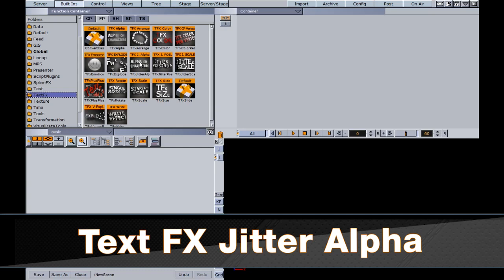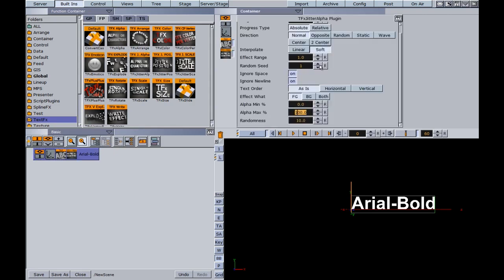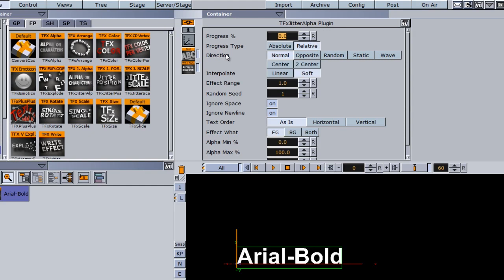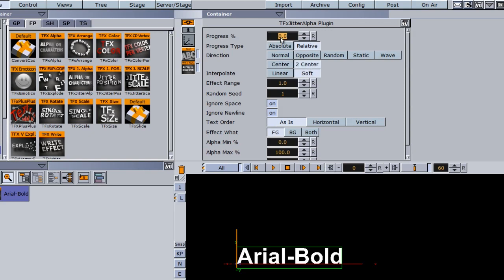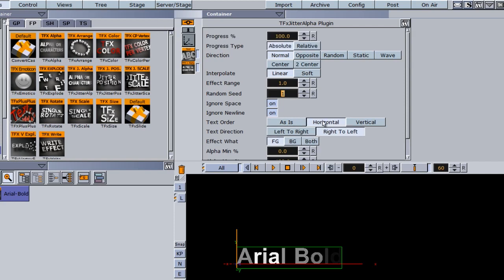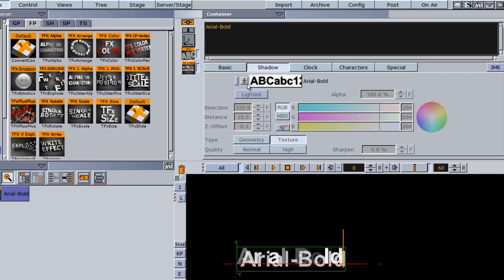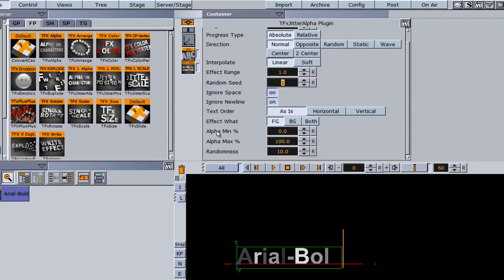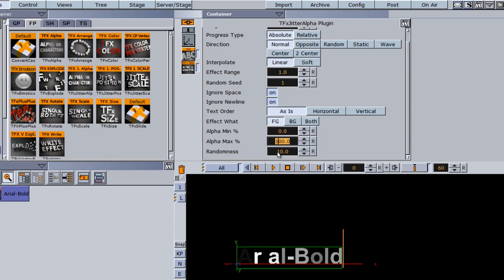Vizrt 3 Text FX Jitter Alpha Plugin Tutorial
How to use the Vizrt 3 Text FX Jitter Alpha plugin.

The Vizrt Text FX Jitter Alpha function creates a continuous animation affecting the alpha of any font you drop it on.

Once you drop this function onto a font container you won't notice a change until you advance the progress percentage. Once you do advance the progress percentage number you'll notice the font start to jitter the alpha of each letter. Within the Text FX Jitter Alpha editor there are several functions that will adjust the look of the animation. The Alpha Min and Alpha Max allow you to set how low the alpha goes and how high it goes.